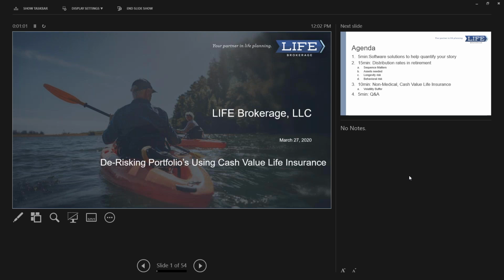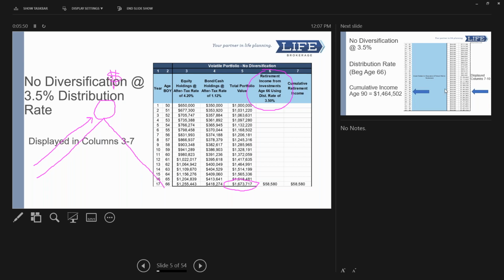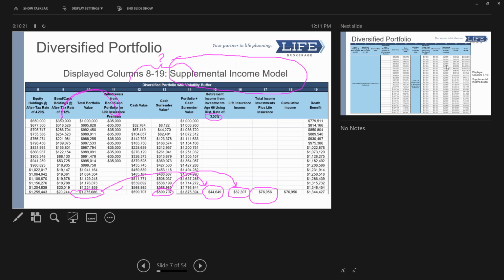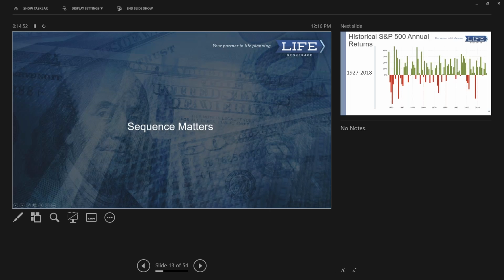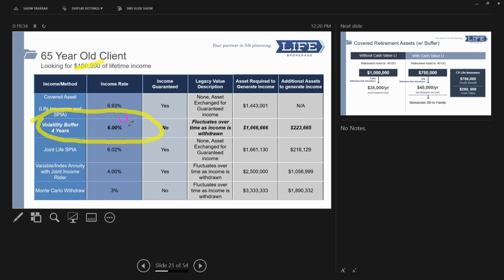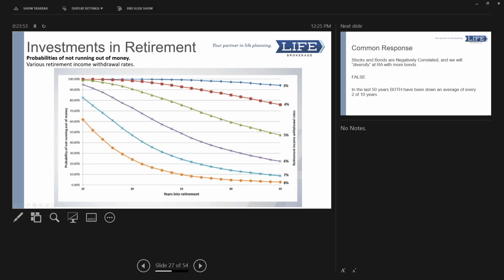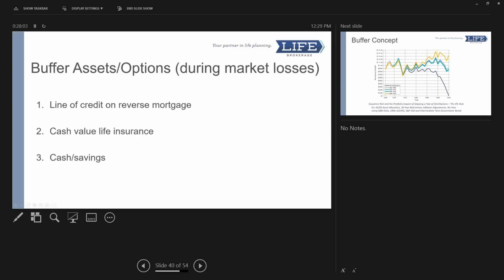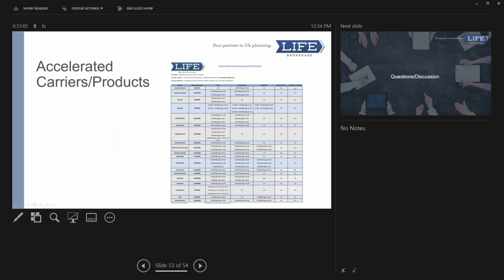De Risking Portfolio's Using Cash Value Life Insurance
LIFE Share Webinare by LIFE Brokerage, LLC.